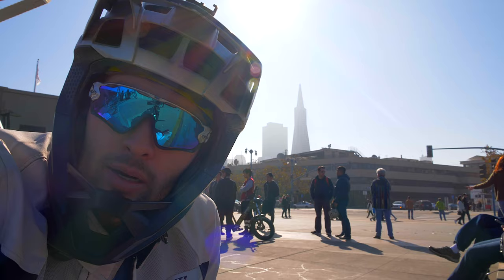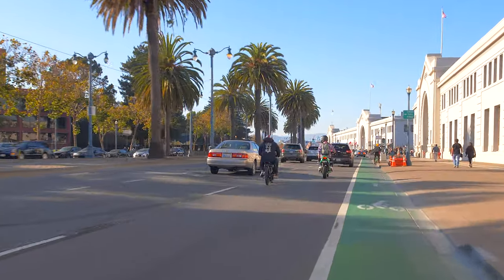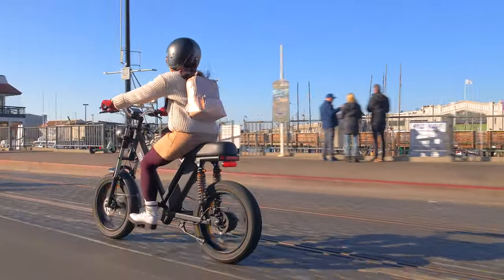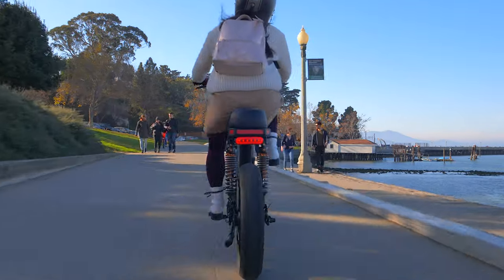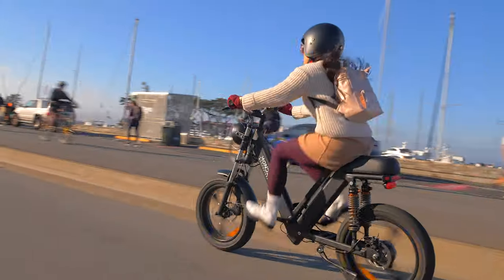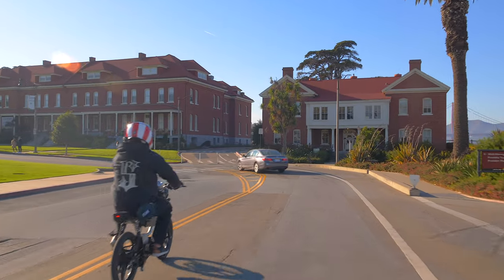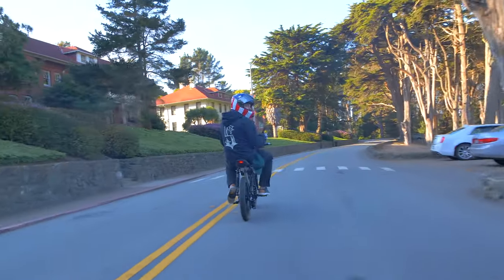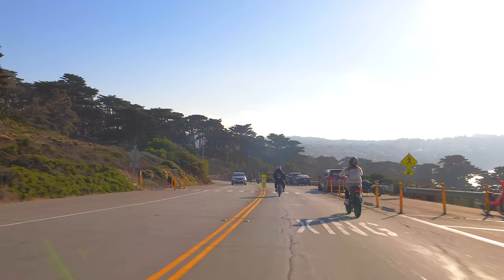Monday Motorbikes Gateway & Booster Electric Bikes | First look and demo ride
We take a look at two new electric bikes from Monday Motorbikes, the Gateway and the Gateway Booster. These two ebikes round out the offering from Monday which also includes the GEN7, a fast 45mph ebike. These new bikes would be great for commuting to work, or getting around town.